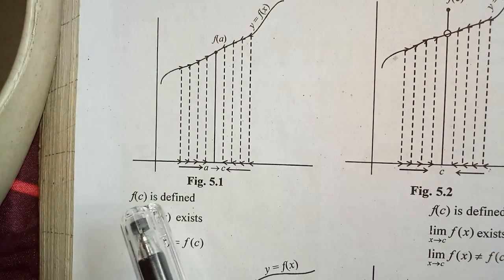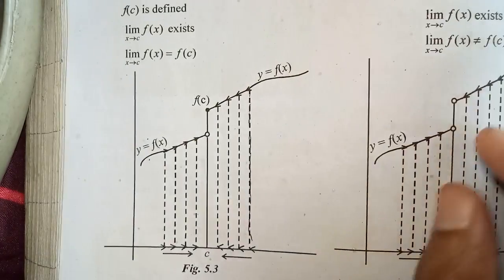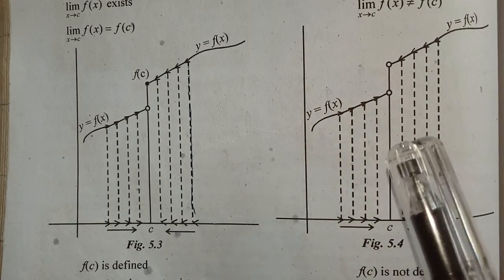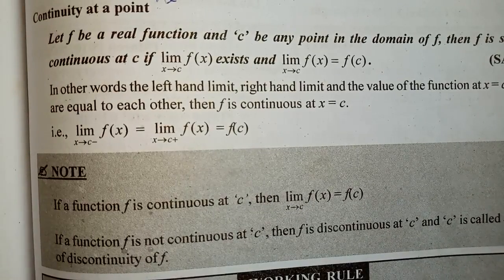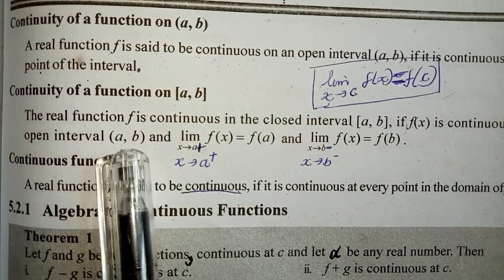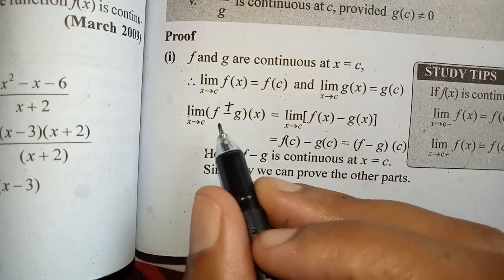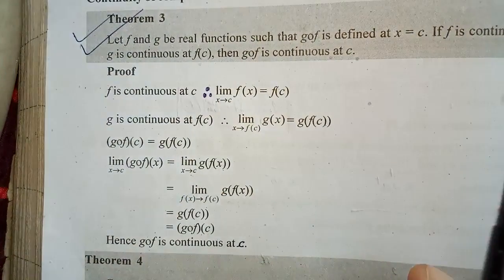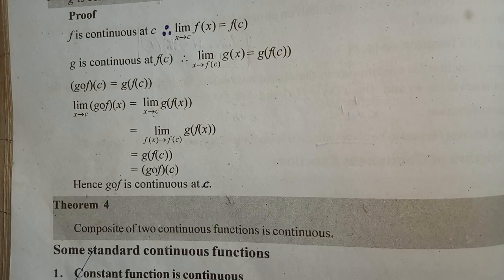Class 12 - Continuity - Definition of continuous functions through examples-Lecture 40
This video explains the definition of continuous functions.
It explains algebra of continuous functions.